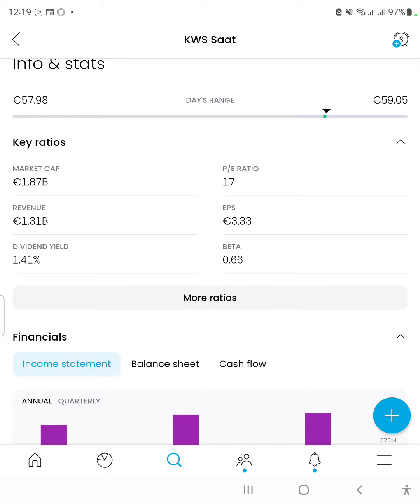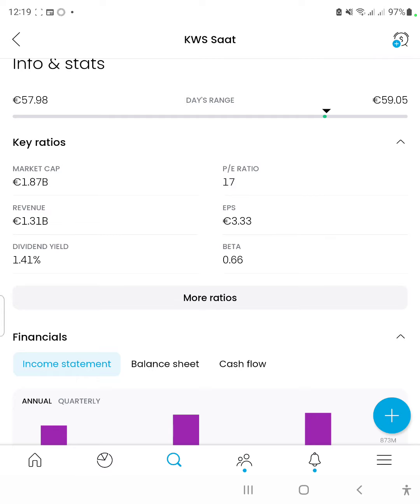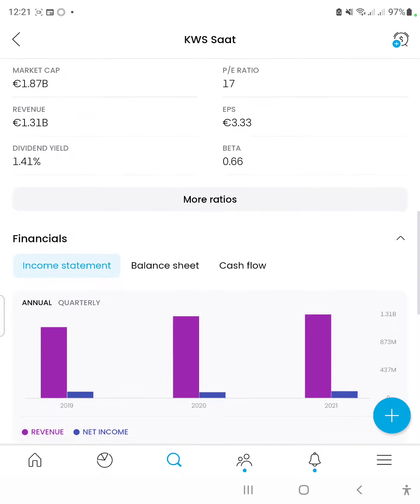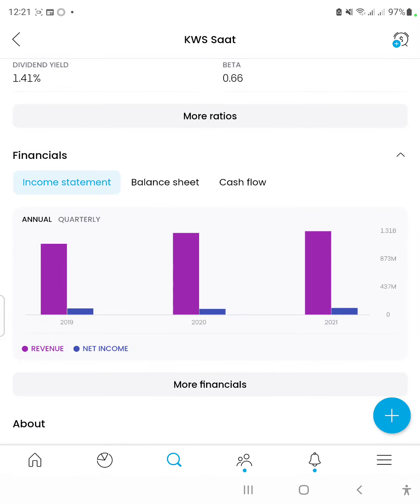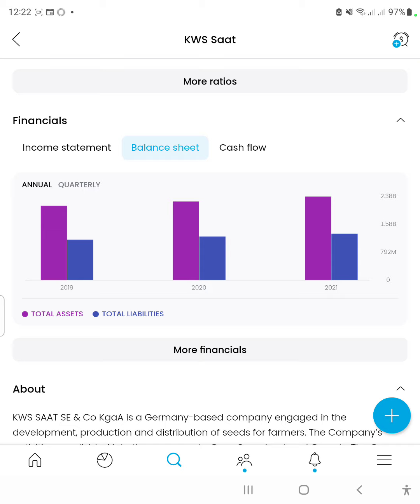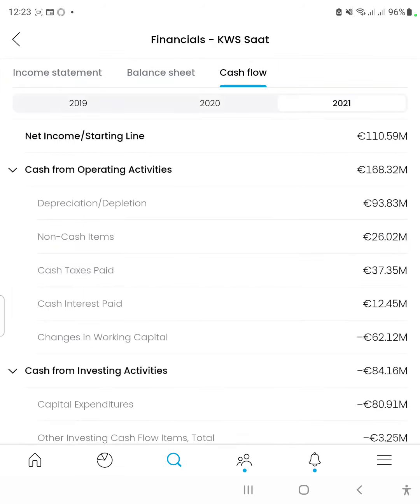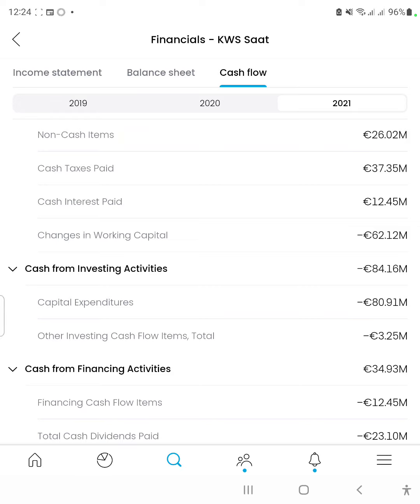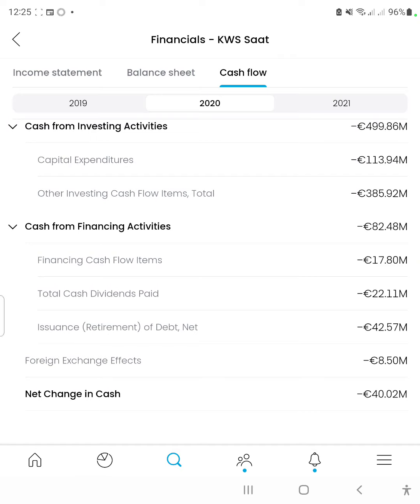Financial Statement Analysis - Episode 7 - German Materials Stocks - KWS SAAT